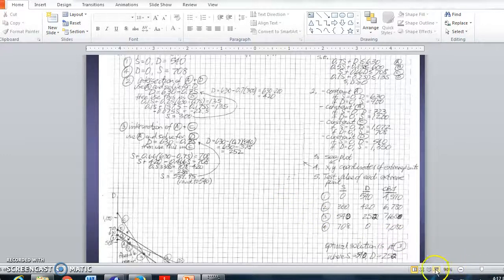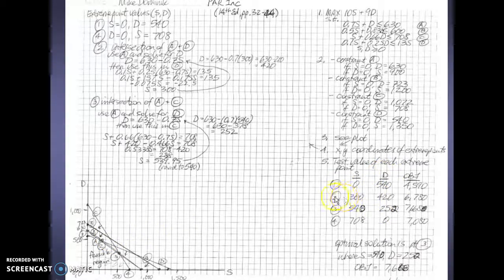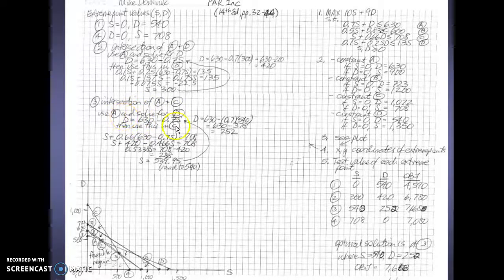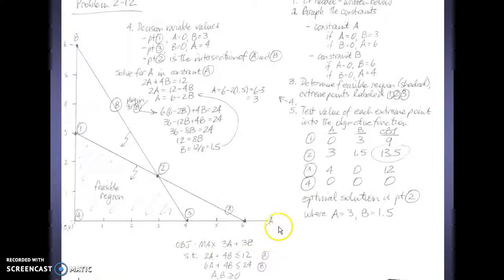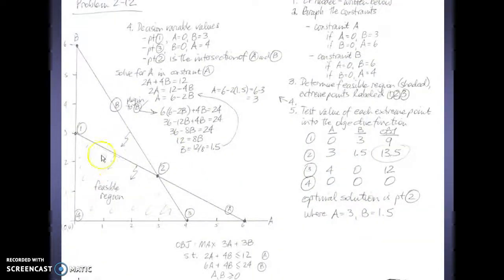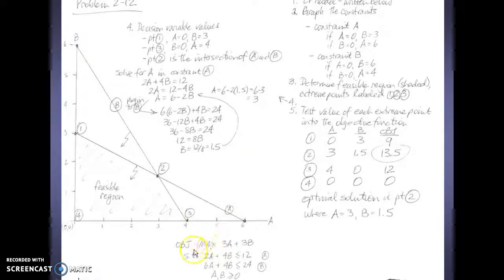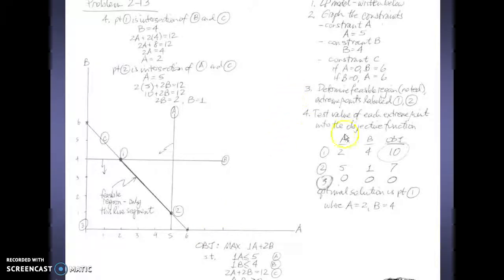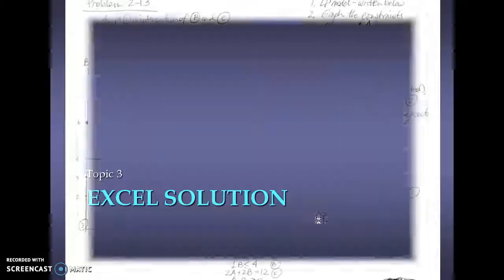OSM Chapter 02 Part3